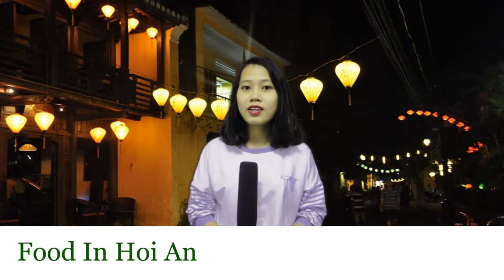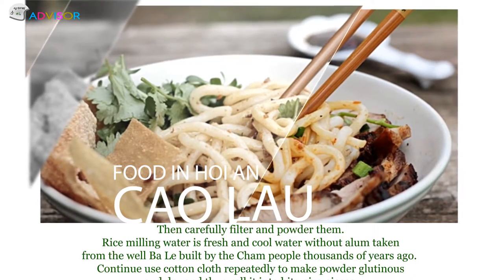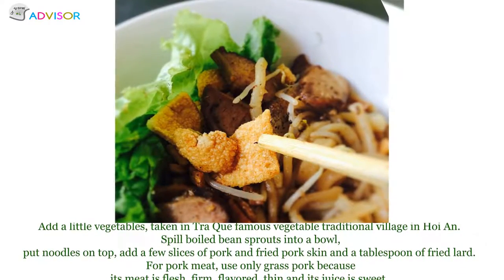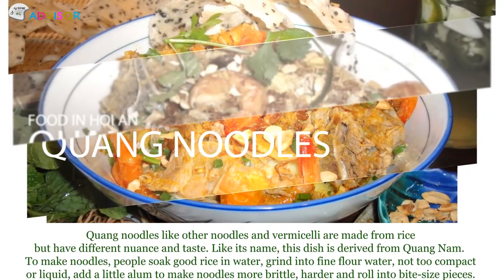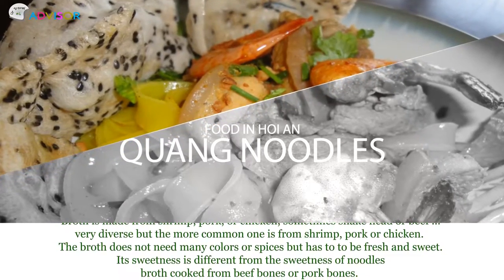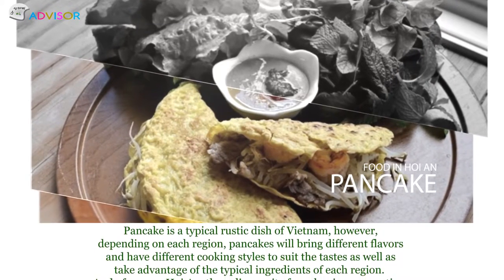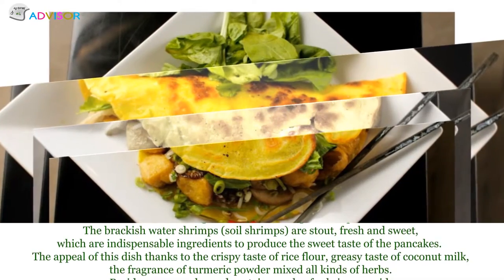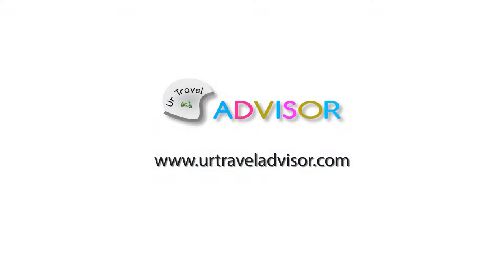Food in Hoi An | UrTravelAdvisor.com | Hoi An Vietnam Travel Guide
*Cao lau is an unique dish attached to the ancient town of  Hoi An. The essence of this dish is noodles, often prepared meticulously.  First, soak rice in ash water. Ashes must be taken from burned firewood in Cham Island or Cu Lao Cham ...

[]  You will have free access to our travel guides and advice, which give you an insight into Vietnam culture and people. We will help you explore special destinations that can easily be missed.
 Most importantly, if you want to travel by motorbike, we will bring you important tips for your road trip.

Chat with us to get our advice on plan making, budget balancing, information about Vietnam geography, history and so much more..